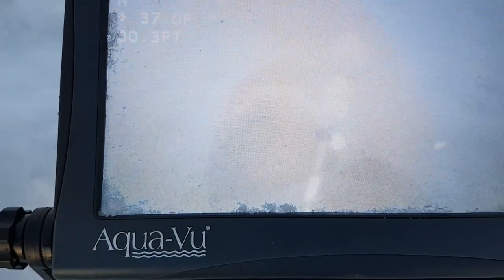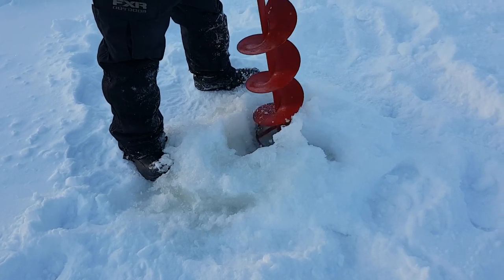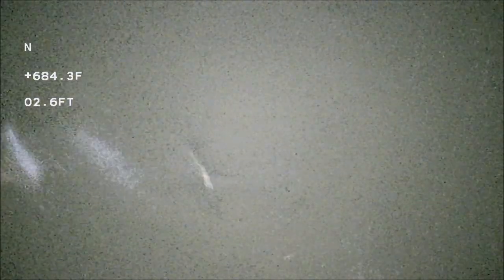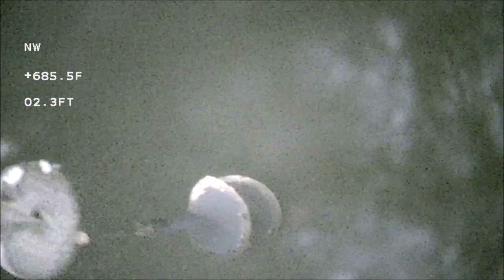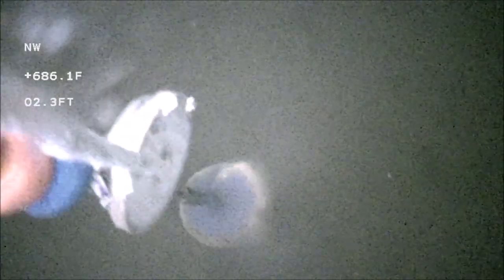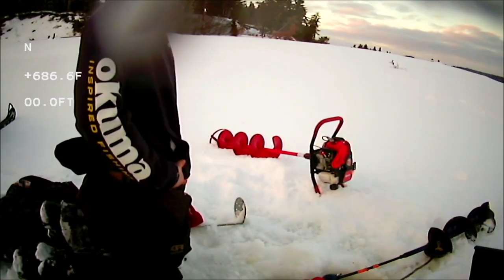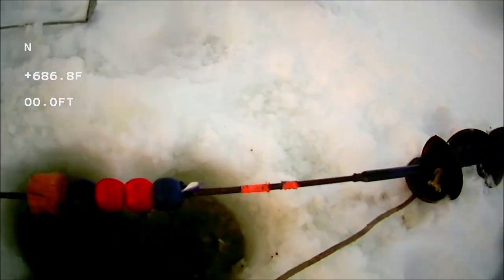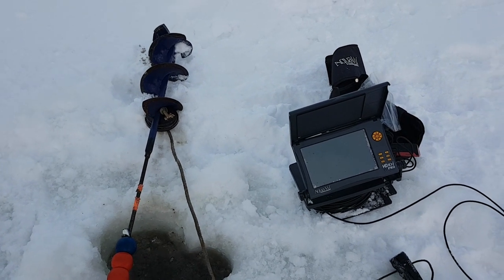Auger recovery with Aqua-Vu Underwater Camera!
Using a magnet we were able to recover an auger a friend dropped through the ice while using his drill attachment! Thank goodness for the aquavu!

Film equipment:
GoPro Frame
GoPro Accessories

Other Gear
Editing software
Camera Case